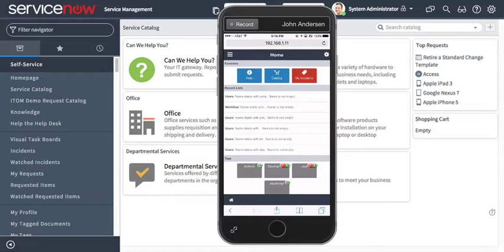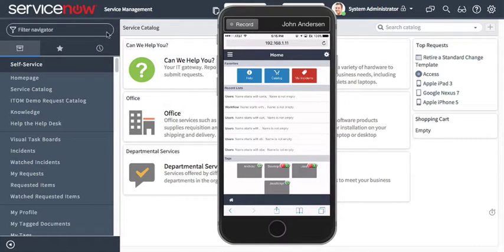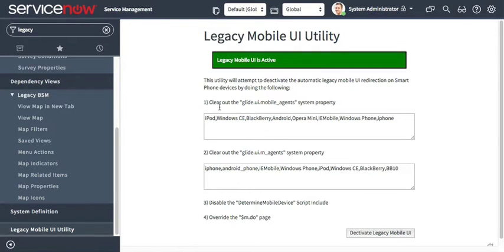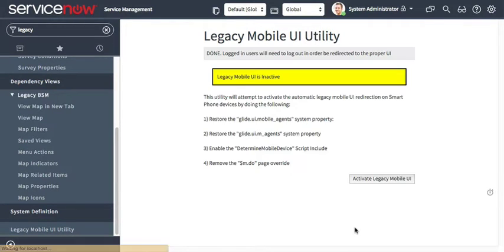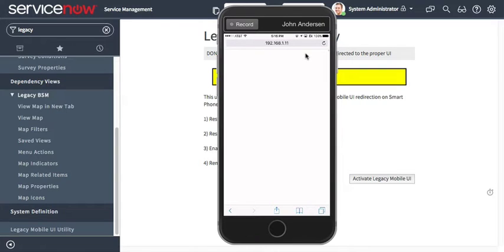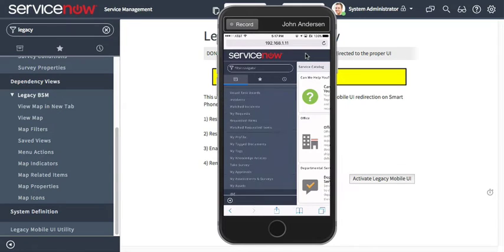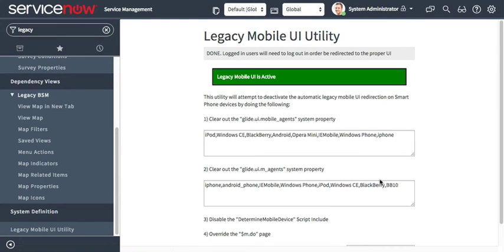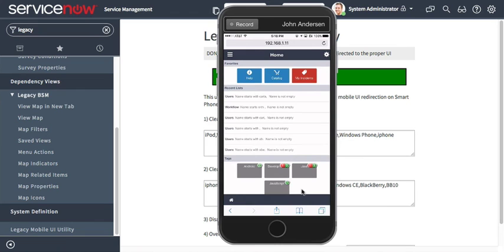ServiceNow Legacy Mobile UI Deactivation Utility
Several years ago, ServiceNow built a mobile UI that would force smartphones to use a particular mobile interface that was also leveraged by the original ServiceNow native iOS app.  Now that ServiceNow has a more modern native mobile application, and that the web based interface is more mobile friendly, some people have desired to disable the forced legacy mobile framework.  This video demonstrates how to use the Legacy Mobile UI Deactivation Utility I posted on share to do just that.